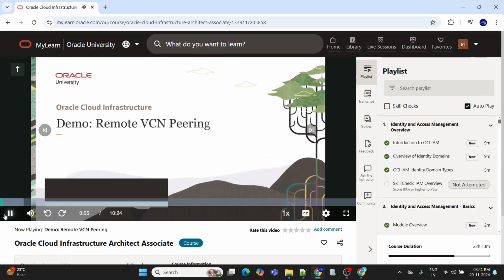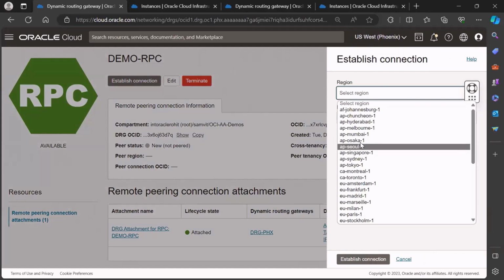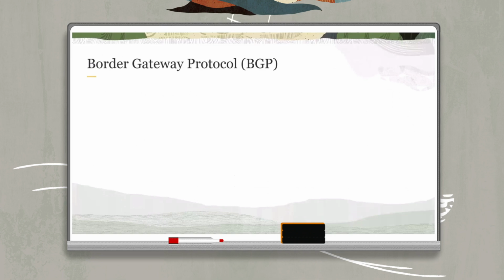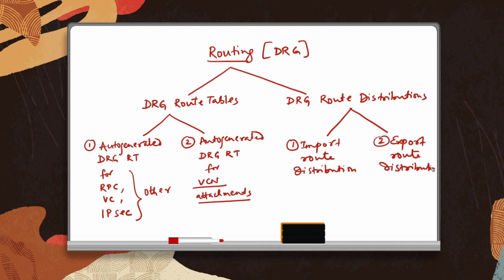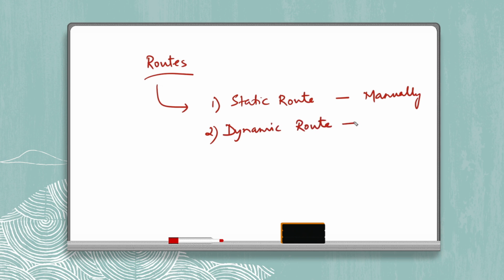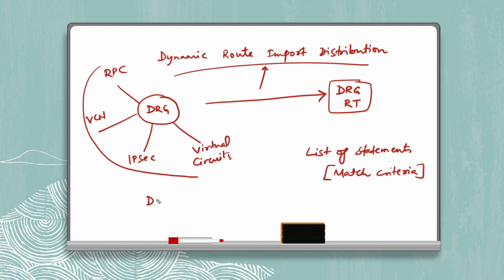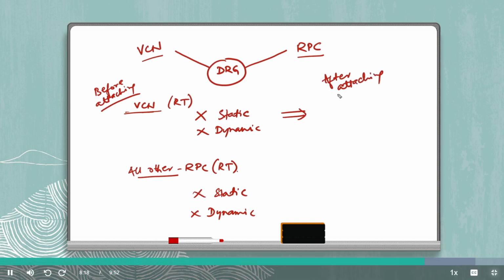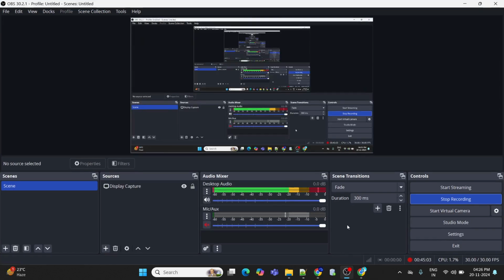06 Oracle Cloud Infrastructure Architect Associate